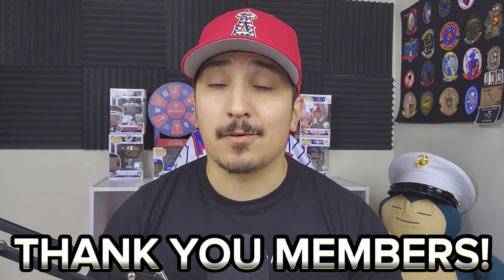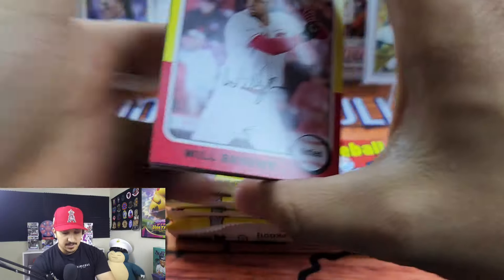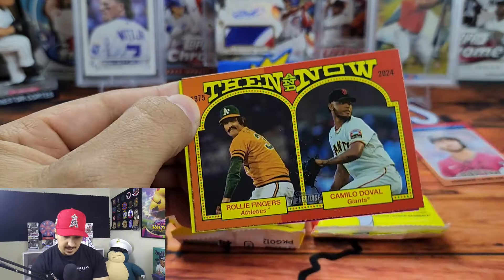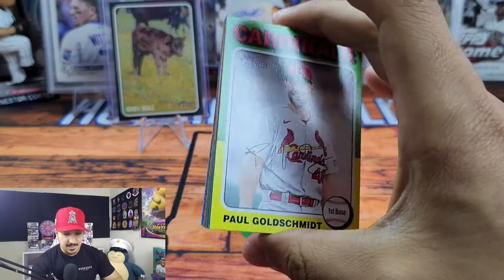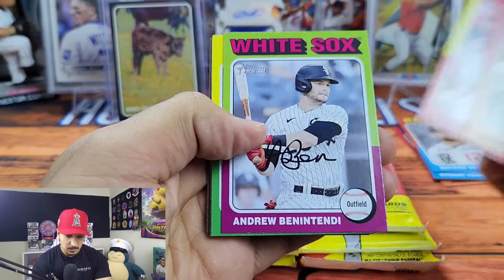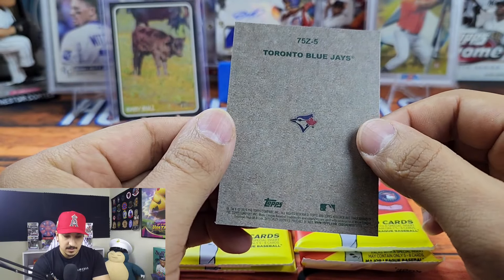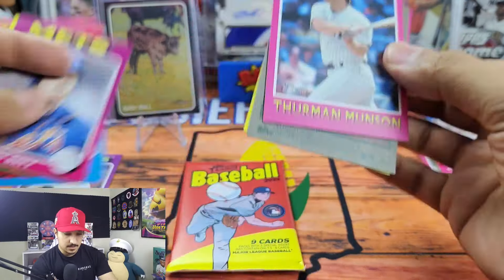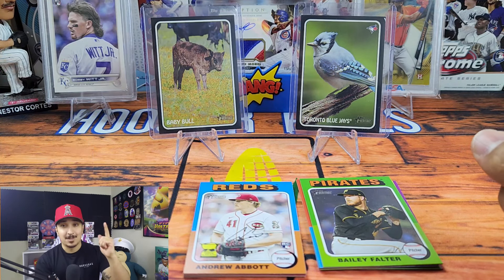BLAST FROM THE PAST!🔥 2024 Topps Heritage Baseball Blaster Box Review!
Welcome, everyone! Today, I am reviewing the brand-new 2024 Topps Heritage Baseball Blaster Boxes! Each Blaster has 72 total cards and retails for $24.99!